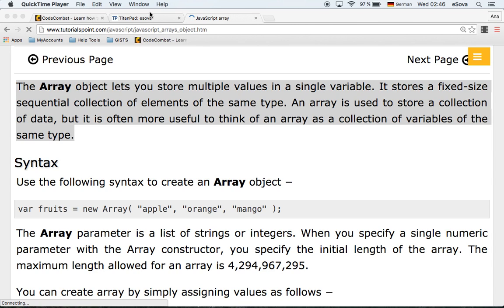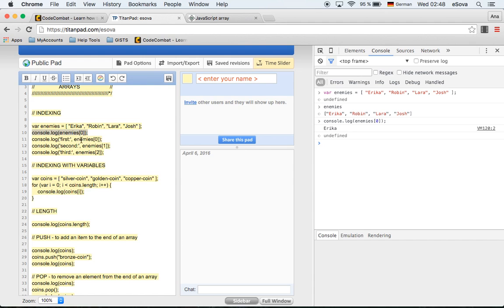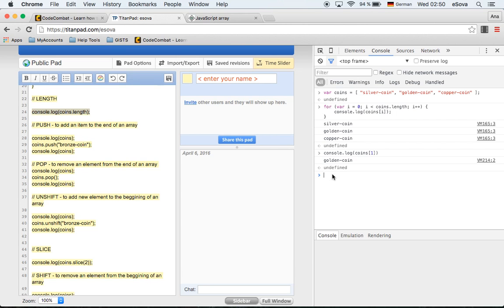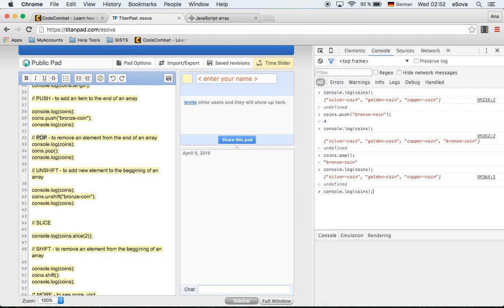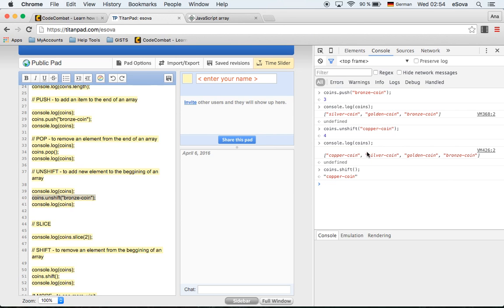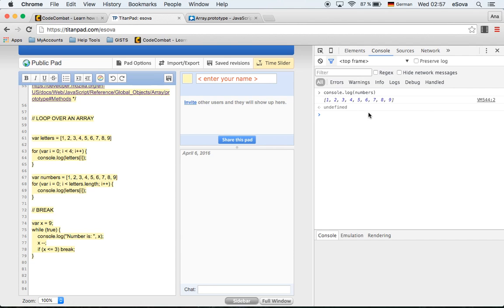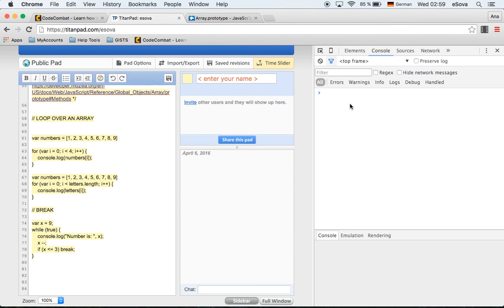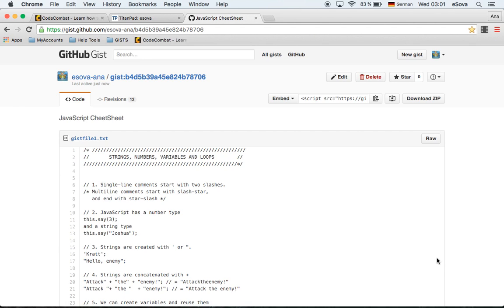Lesson 082 - Theory (arrays)